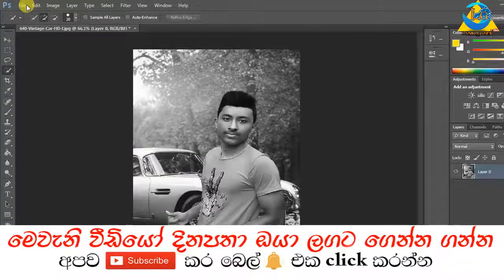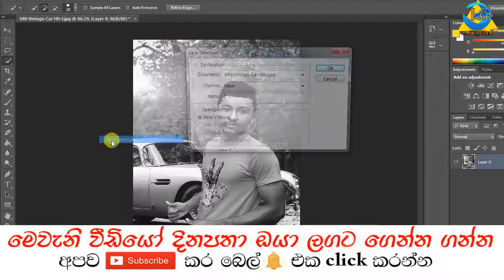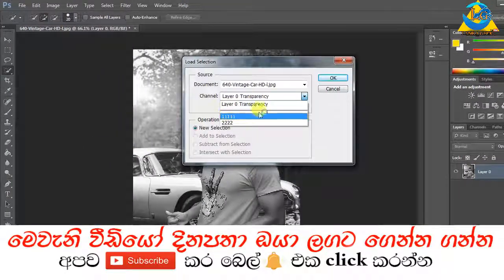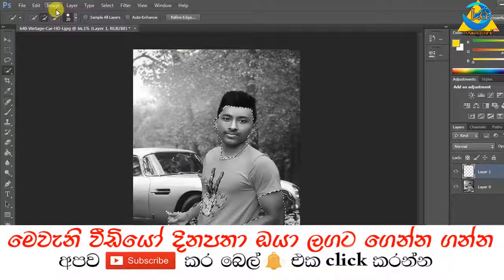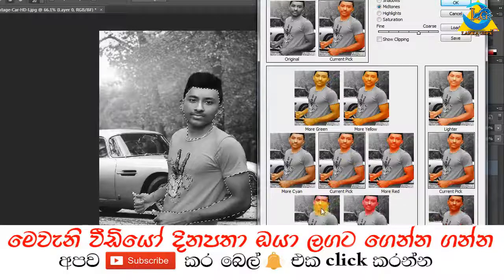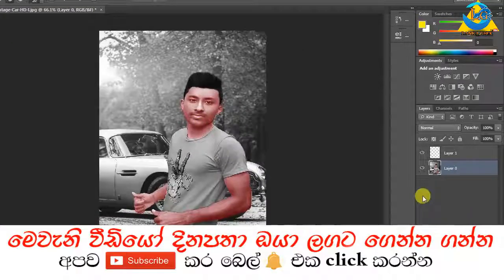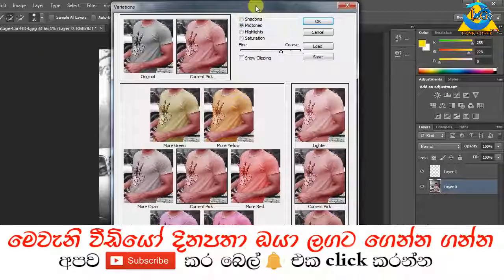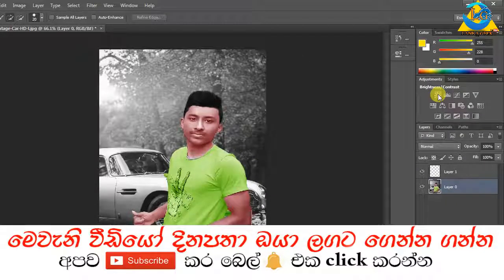How To Colorize a Black And White Photo - Step By Step | very Esey - Sinhala VithaBro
This Video I Will Teach You How To Colorize a Black And White Photo Using Photoshop. clour your old Balck & white Photos, How to Colorize Black And White Photos.
Sinhala Review Tiranjan Vitharana.